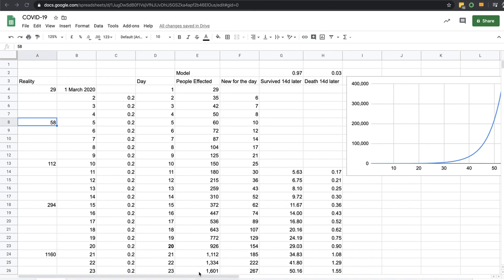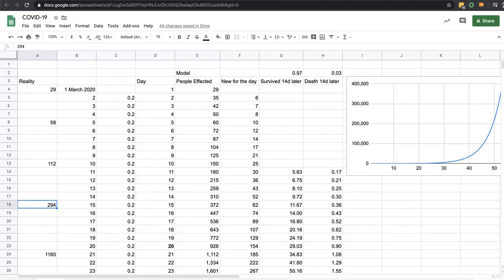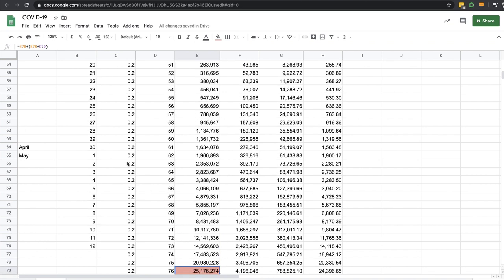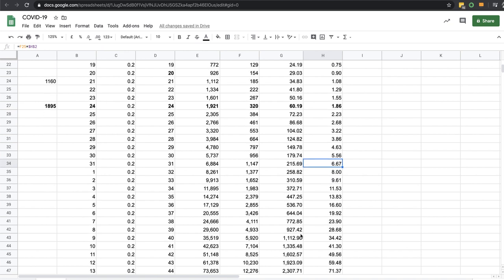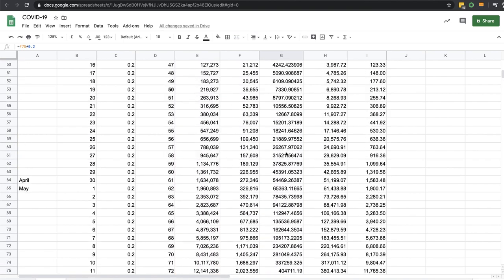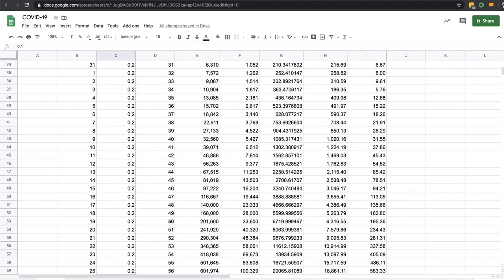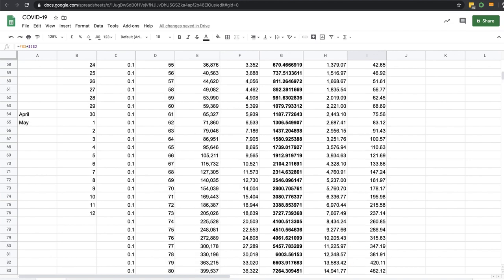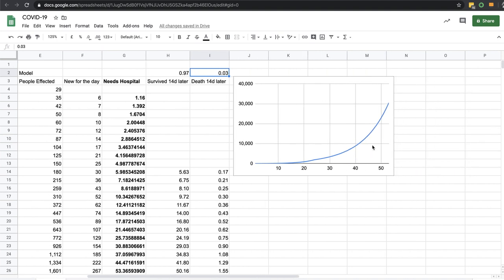Australian COVID-19 Corona Virus Model and Prediction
Predictions of how Australia will fair in the next few months with COVID-19 given current projections.